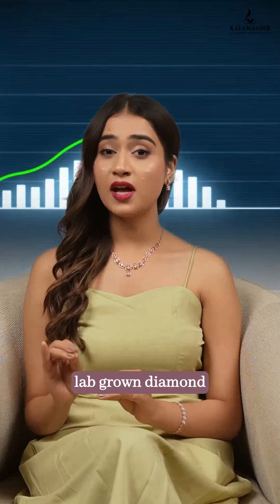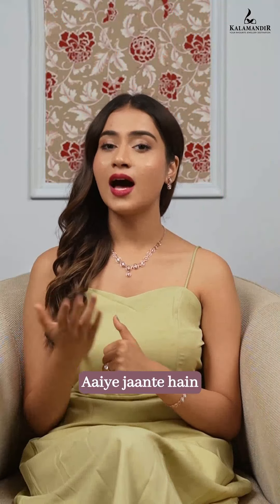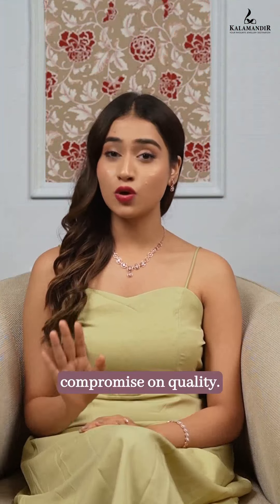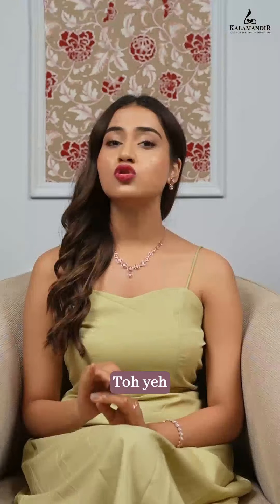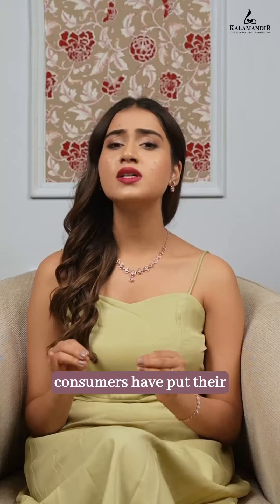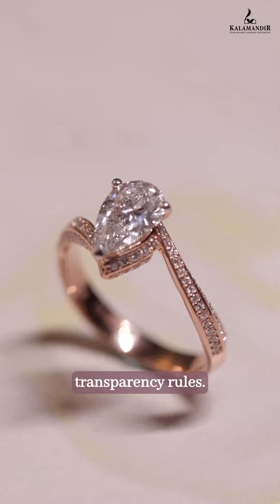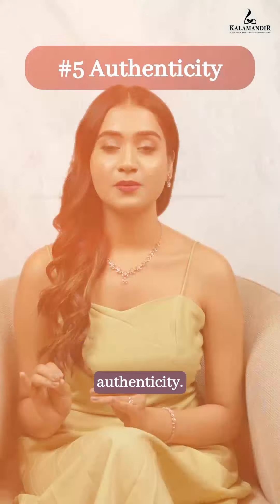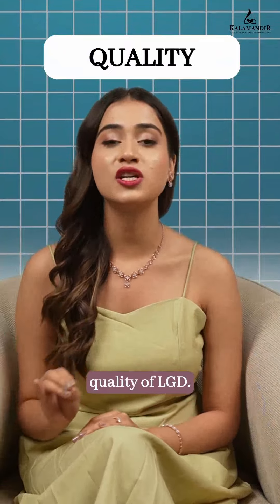Ready to shine bright with confidence | Kalamandir jewellers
Ready to shine bright with confidence? Step into our store today and experience luxury with a conscience.
Visit @kalamandirjewellers today and dive into the world of hashtag#RishtaLabGrowndiamonds exquisite collection